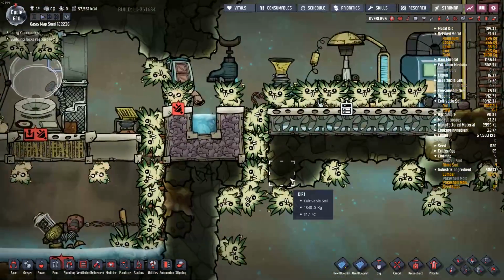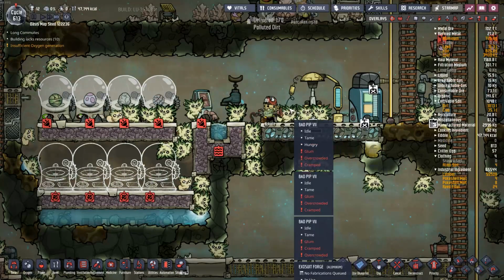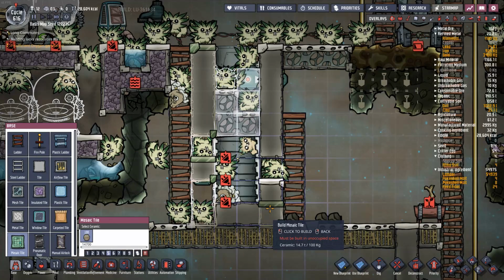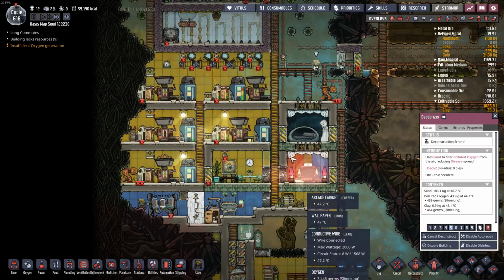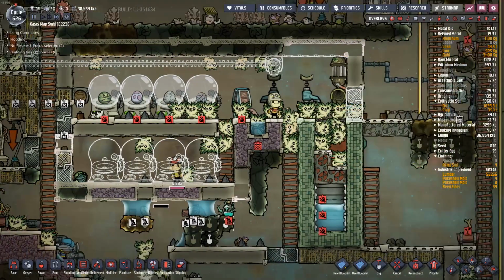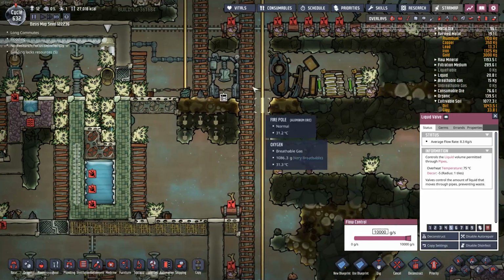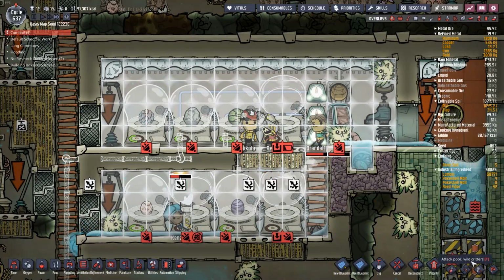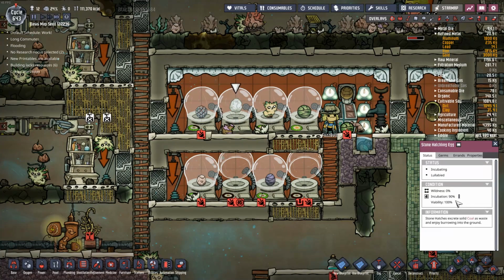The Critter Muncher! Oxygen Not Included ep15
My dupes automate the process of turning unwanted critters into delicious meat. I set up a duplicant with their own mini base in the refinery! These poor dupes got stuck in the Oasis Map filled with Geoactive Volcanoes! This new Oxygen Not Included full let's play series will take us on an adventure where the heat is extreme and the automation will be plentiful.

Geyser Calculated Average Output Tooltip
Plan Buildings Without Materials
GasOverlay
Blueprints
ChainedDeconstruction
Bigger Camera Zoom Out
Steel Ladder
Decor Lights
Wallpaper
Buildable POI Props
Mosaic Tile